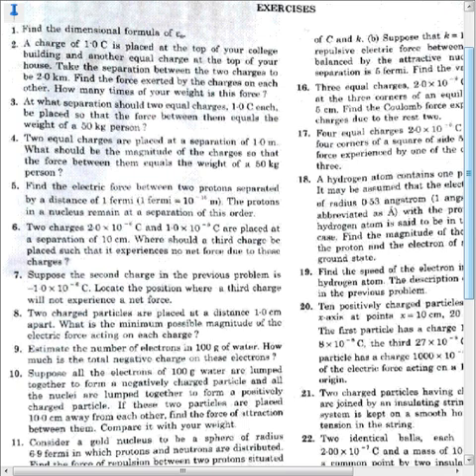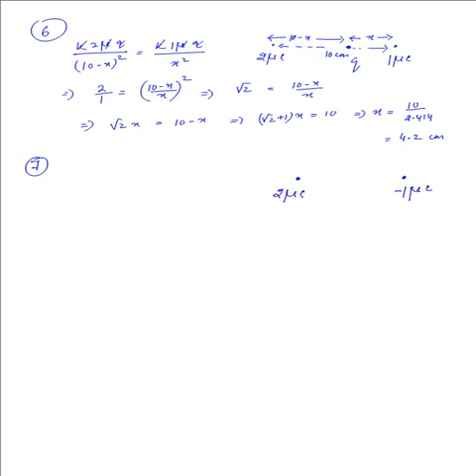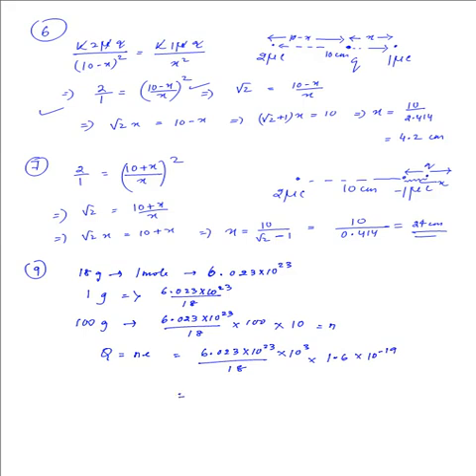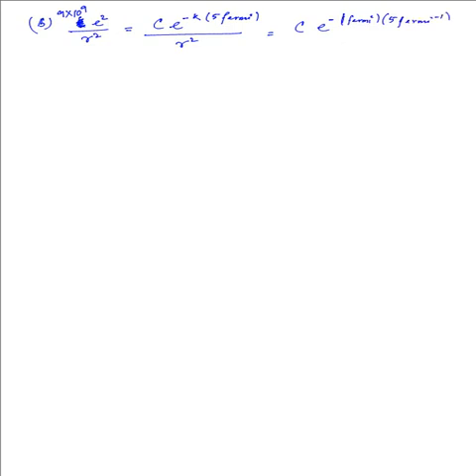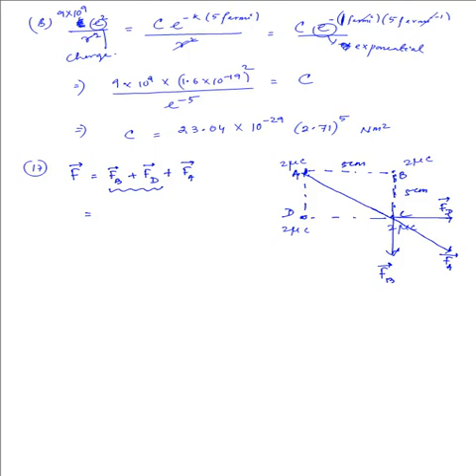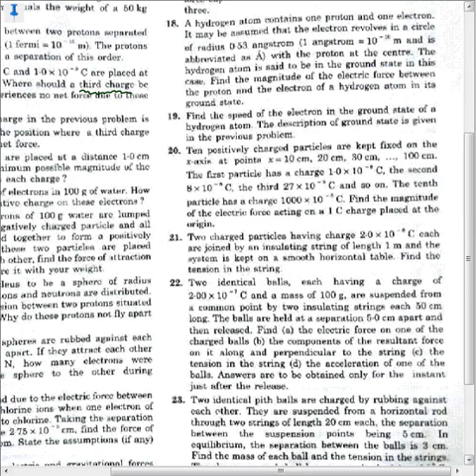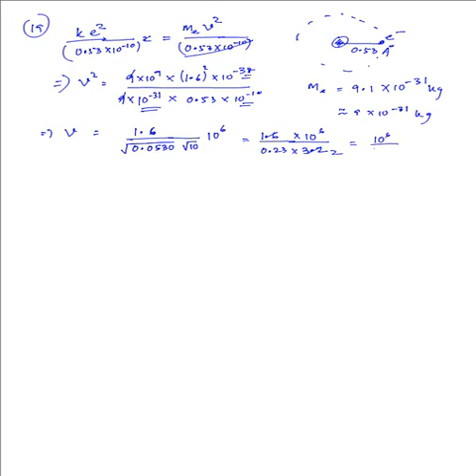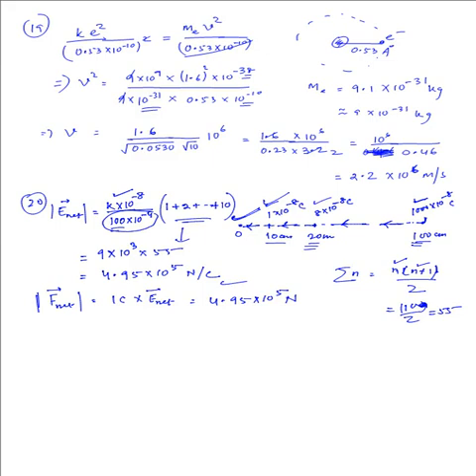Electrostatic (Problems - H.C.V - 1)